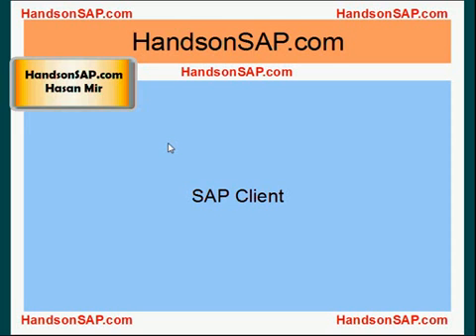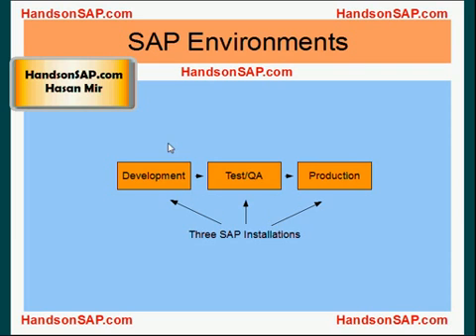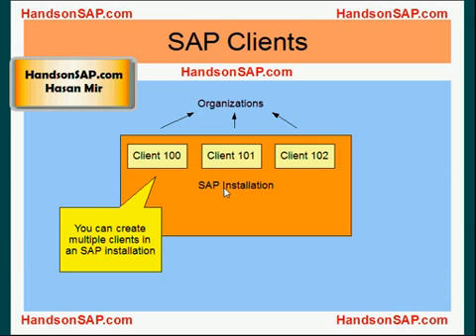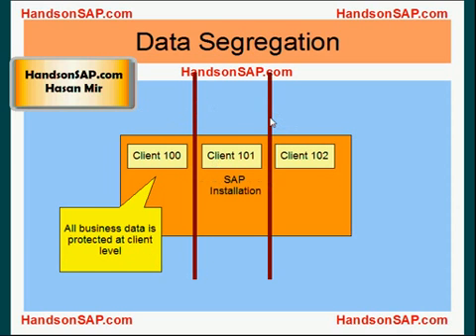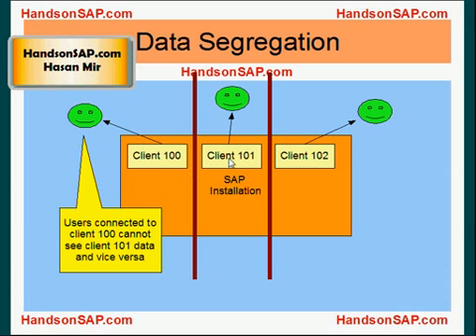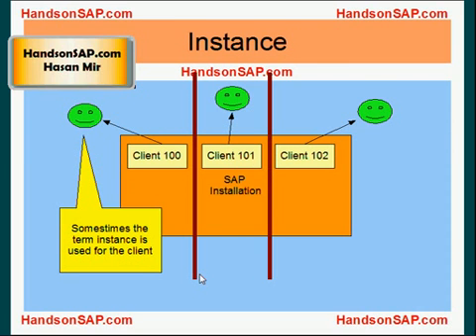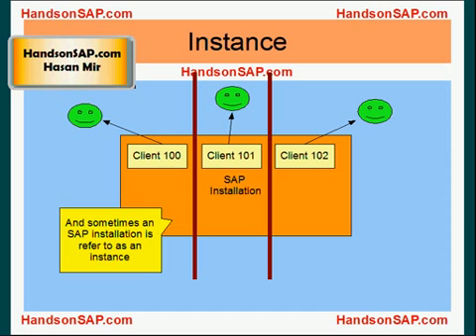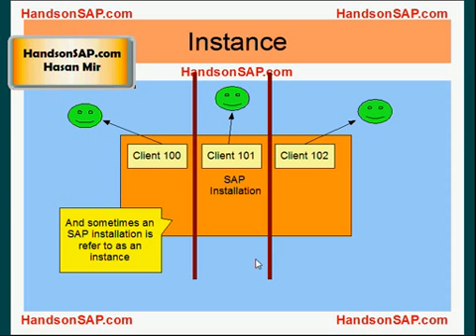SAP ECC ERP Tutorial - SAP Client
SAP ECC ERP Tutorial - SAP Client.  This tutorial explains the concept of SAP Client.